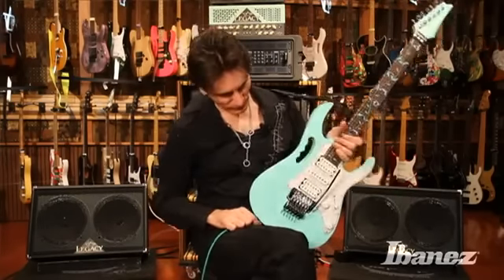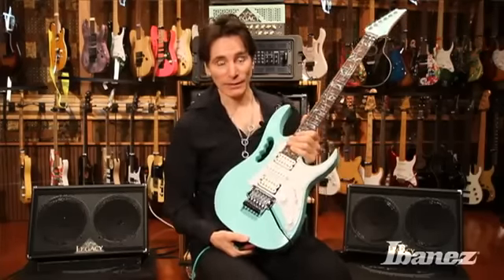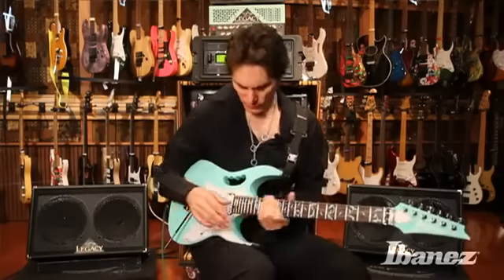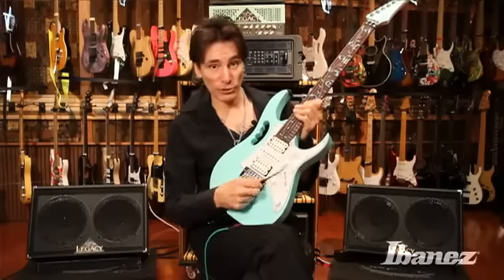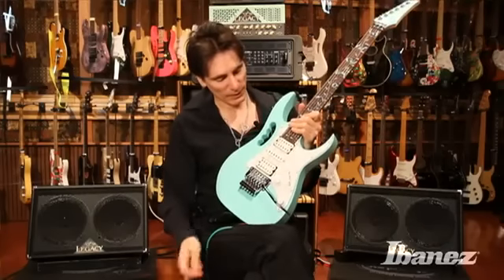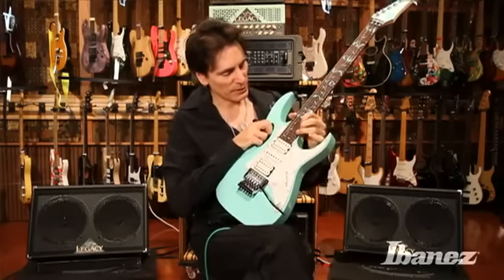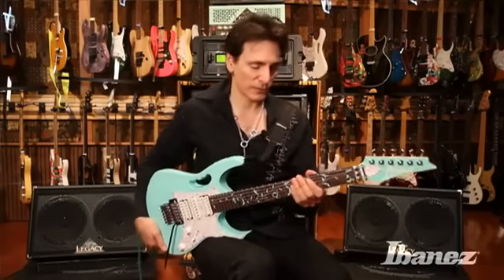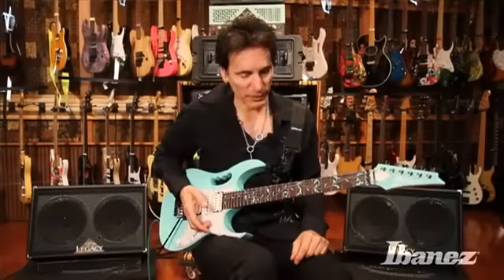Steve Vai Discusses Ibanez JEM70VSFG - MusiciansEmpire.com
The Ibanez JEM70V Steve Vai Signature Electric Guitar is a top-of-the-line 6-string solidbody capable of exploring the most extreme sonic territories at any speed. The 5-piece maple/walnut neck is super-smooth for easy riffing and incredibly strong and stable with a lead-friendly thin and flat profile.

A 25-1/2" scale and bolt-on neck joint get you lots of bass and treble response with a quick, precise attack. A 43mm nut provides comfortable string spacing and 24 jumbo frets deliver greater range while the recessed tremolo provides right-hand playing comfort and allows notes to be radically raised as well as lowered. The alder body produces clear, full-bodied vintage tone that serves all your needs from chunky rhythms to searing leads.

A trio of screaming DiMarzio Evolution pickups (humbuckers at the neck and bridge with a custom single-coil in the mid position), coupled with Split-5 wiring give you all the tonal diversity you crave. And of course, there's Vai's signature Monkey Grip on the bass-side body wing.